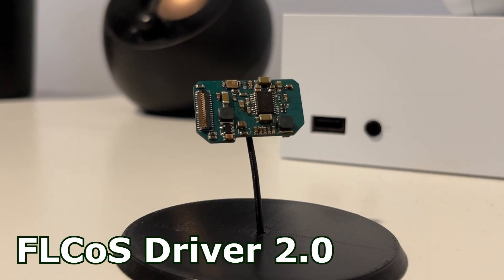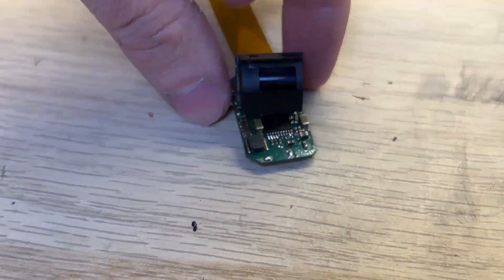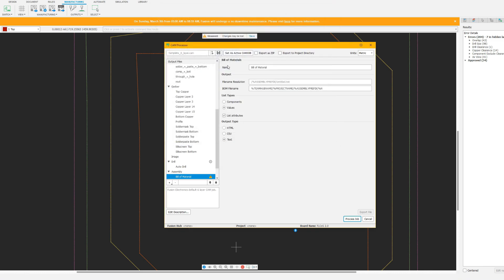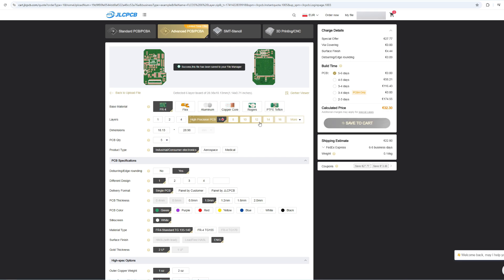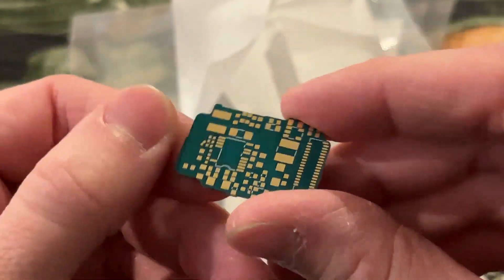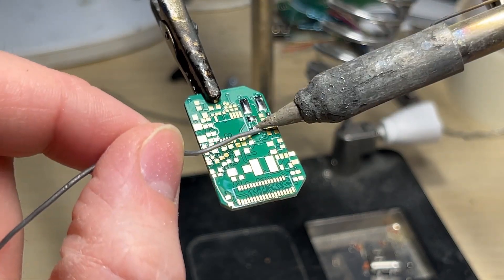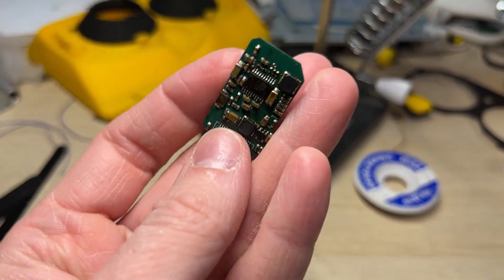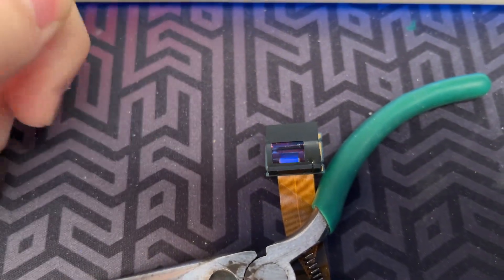FLCoS Driver 2.0 | DiY 6 Layer PCB